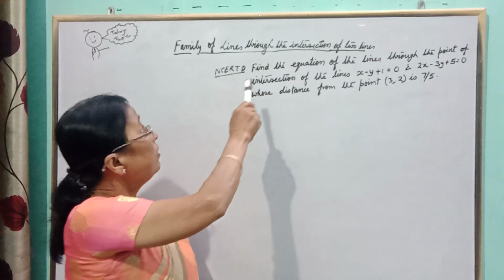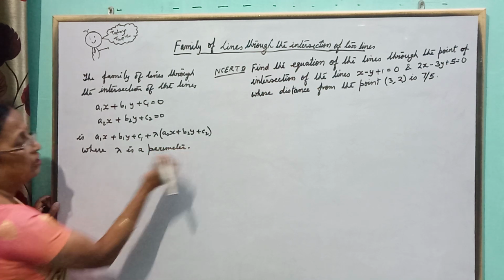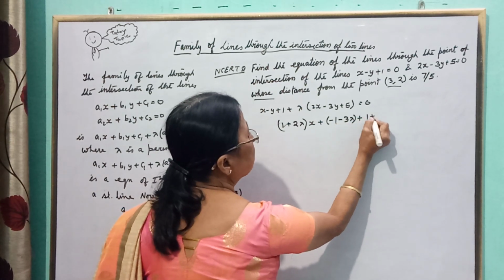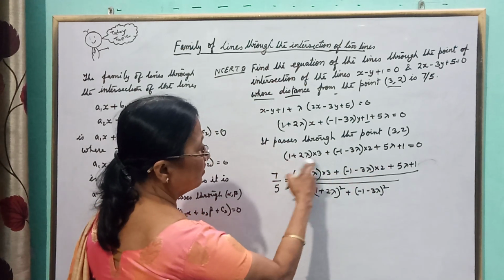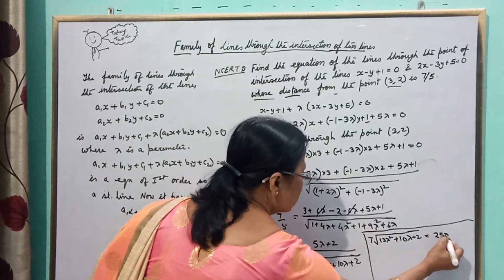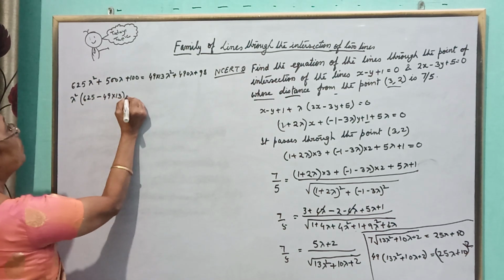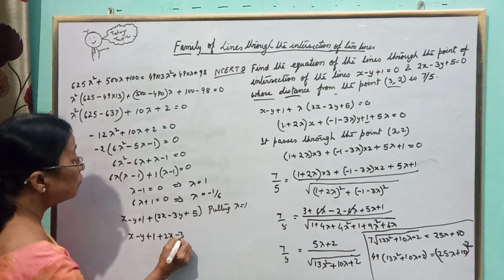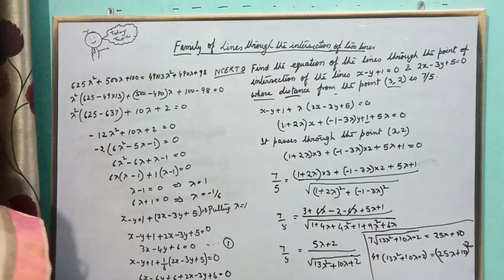Family of lines through the intersection of two given lines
Problems from NCERT